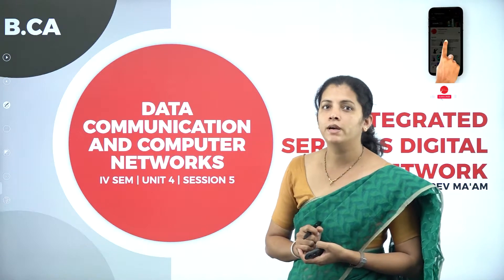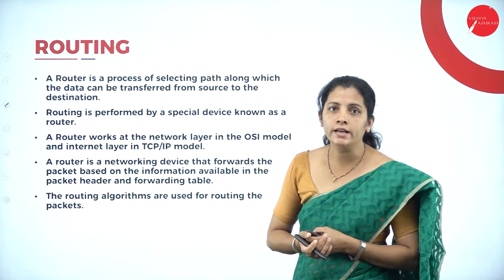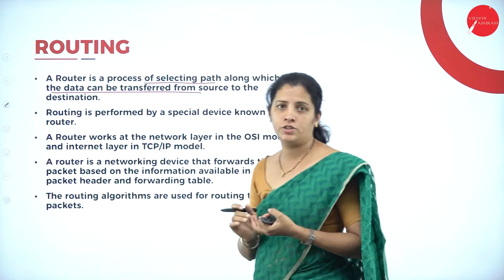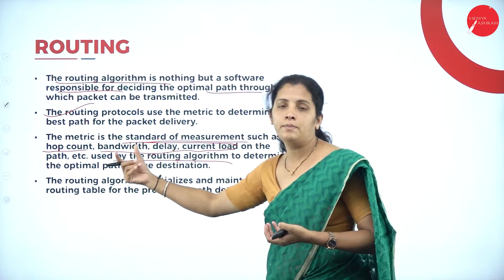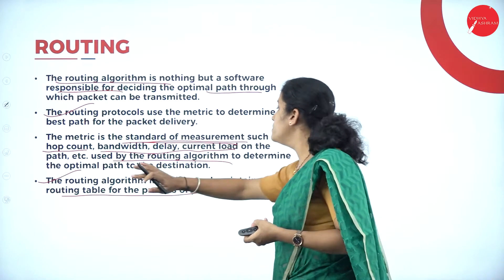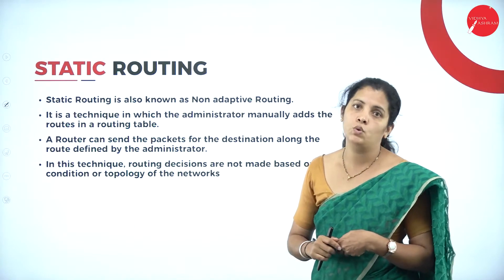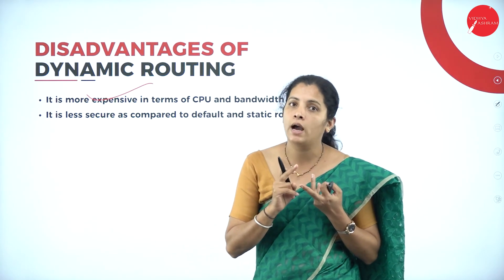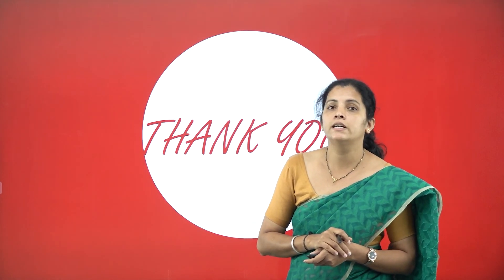DAY 28 | DATA COMM. & COMPUTER NETWORKS | IV SEM | B.C.A | INTEGRATED SERVICES DIGITAL NETWORK | L5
Course : B.C.A
Semester : IV SEM
Subject : DATA COMMUNICATION AND COMPUTER NETWORKS
Chapter Name : INTEGRATED SERVICES DIGITAL NETWORK
Lecture : 5